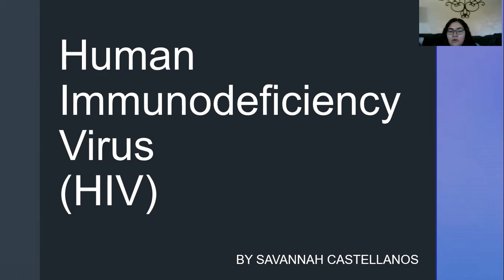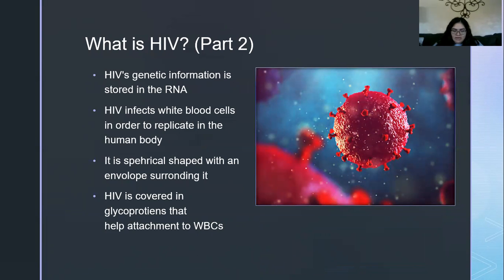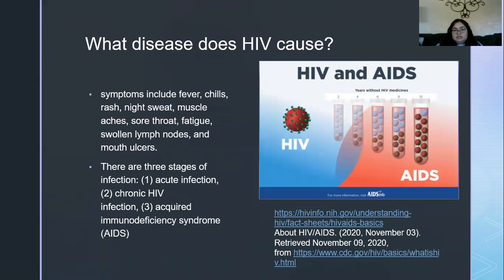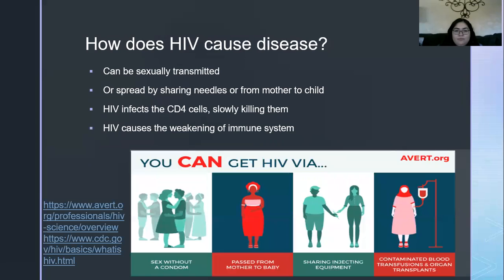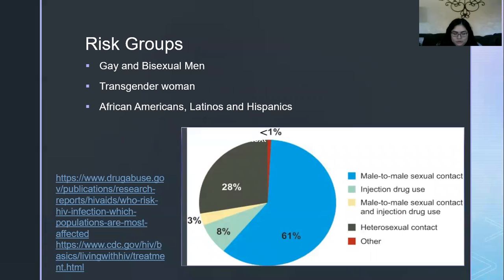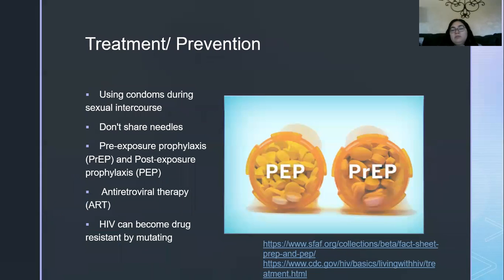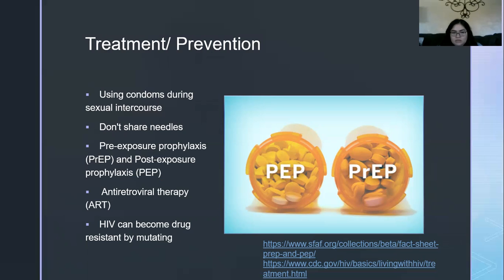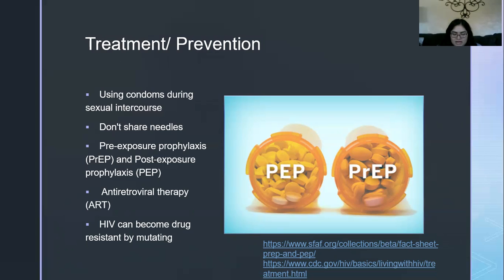HIV Term Project